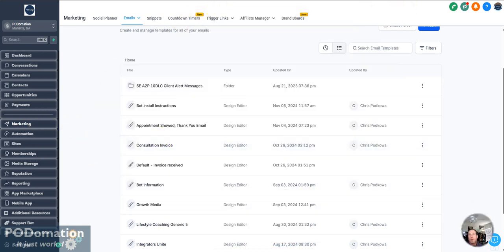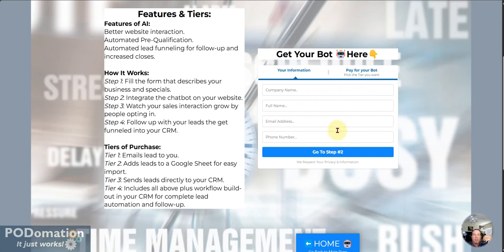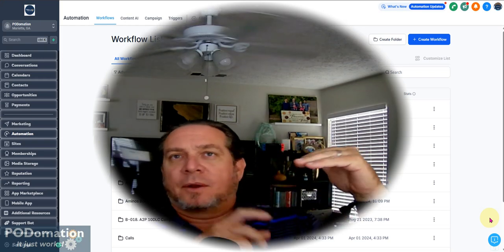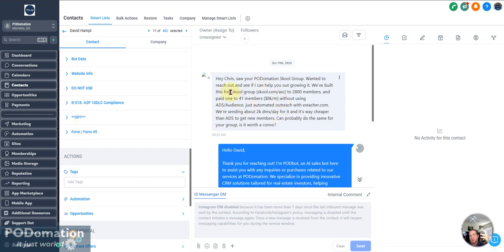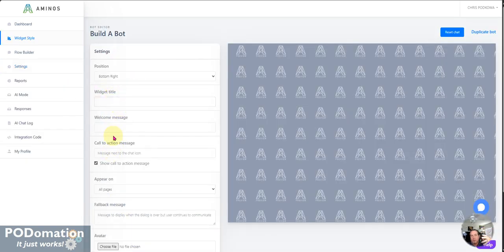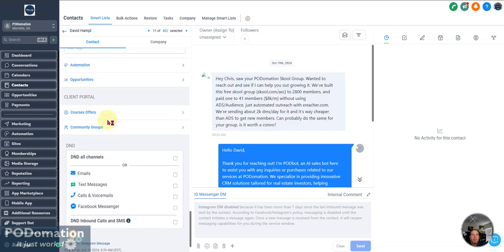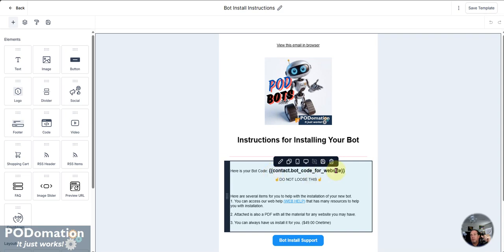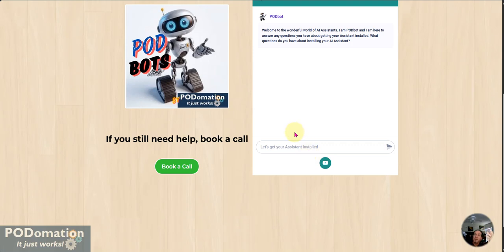Automated walkthrough process of Aminos bots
Automated Sales and Delivery Process: A Complete Hands-Off Walkthrough of My AI-Powered Aminos Bot System

In this video, I take you behind the scenes of my fully automated, AI-driven process that effortlessly takes customers from purchase to delivery—without any manual intervention! 🚀 I’ll walk you through every step of this seamless system, providing an in-depth look at how each phase is handled from the moment someone buys one of my Aminos bots to the final delivery.

You'll see how this automation is designed to be efficient, scalable, and user-friendly. From automating order confirmation and processing payments to delivering the product directly to the customer, this setup allows me to focus on growth while the system does the heavy lifting. If you’re interested in automation, workflow optimization, or just curious about how AI can transform business operations, this walkthrough will give you valuable insights.

In this video, you’ll discover:

How AI manages and fulfills orders autonomously
The step-by-step breakdown of each phase of my automated system
Key benefits of a fully hands-off approach for scaling a business
How I designed this system to maximize efficiency and customer satisfaction
Whether you're an entrepreneur looking to streamline your processes or someone interested in the future of automated business solutions, this video will give you a firsthand look at how technology can redefine business operations.

Follow this channel for more integration and how to videos in the future